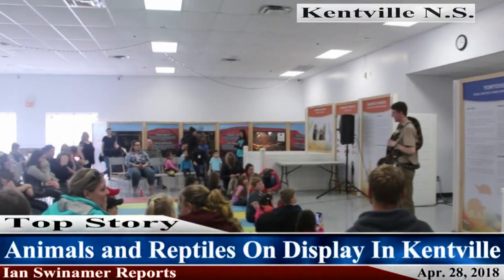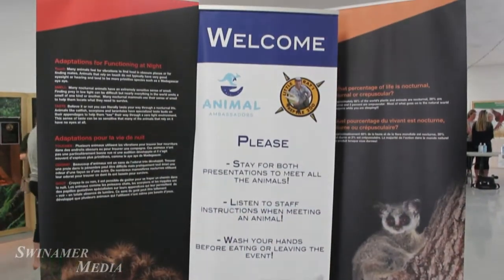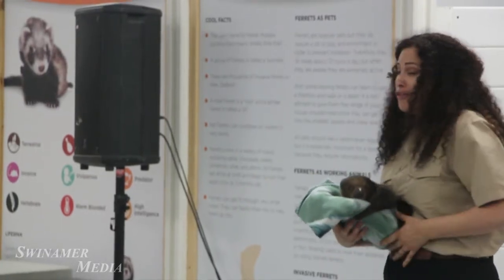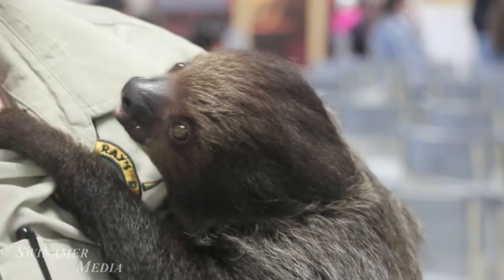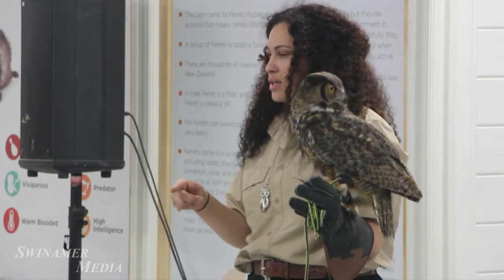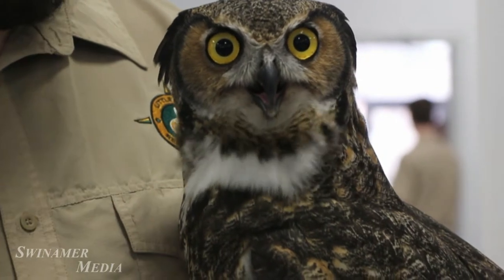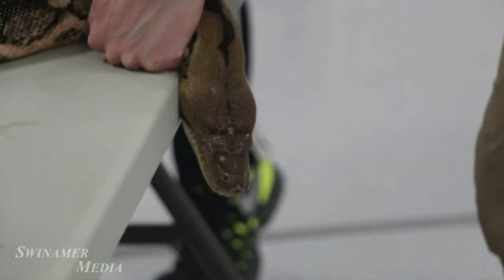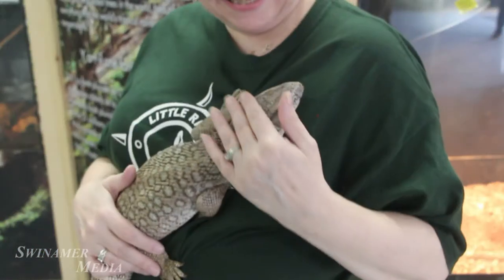Report on Little Rays Reptile Zoo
Little Rays Reptile Zoo came to Kentville NS with a special visit from Lioness the two toed Sloth.